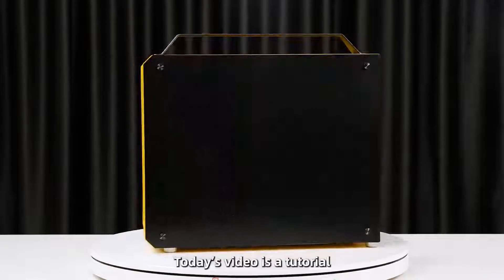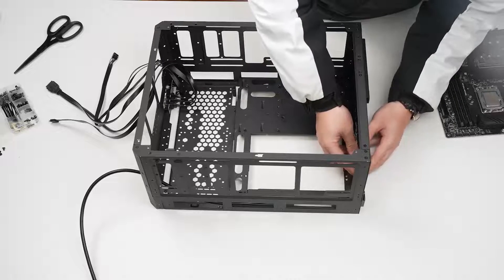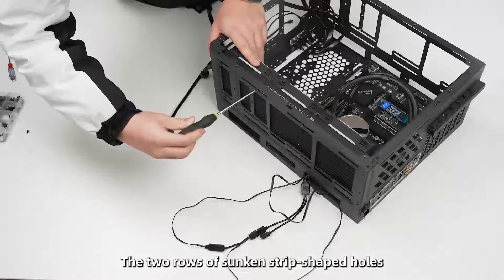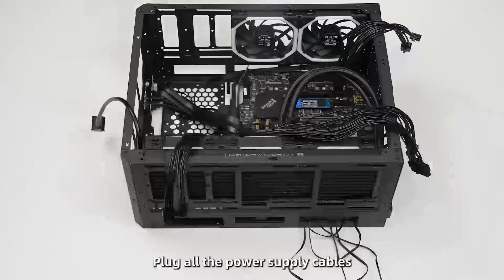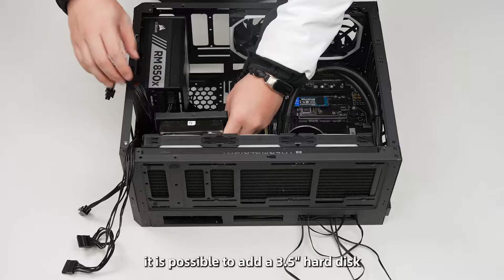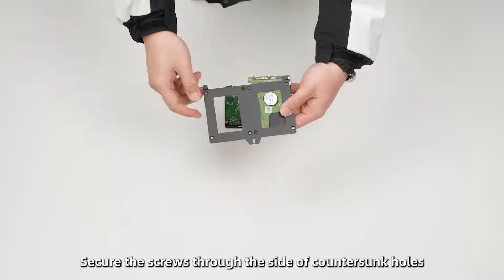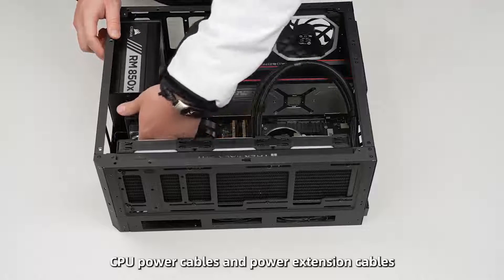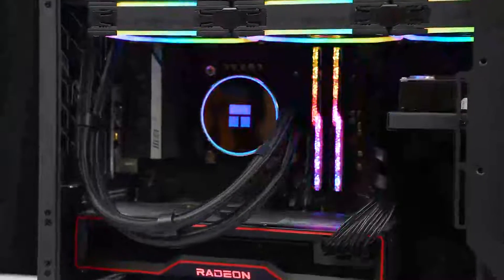INSTALLATION TUTORIAL_C34Pro+ATX Motherboard+360 Water-cooled+ATX PSU+335mm GPU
This is a typical solution for C34Pro, explaining the installation method for each accessory and explaining all limited dimensions